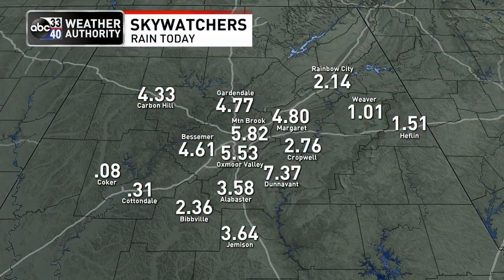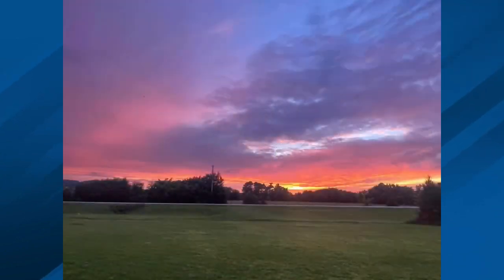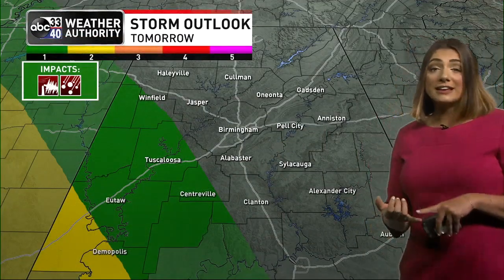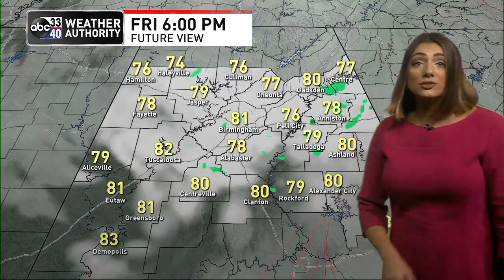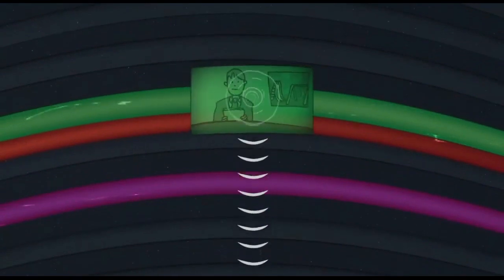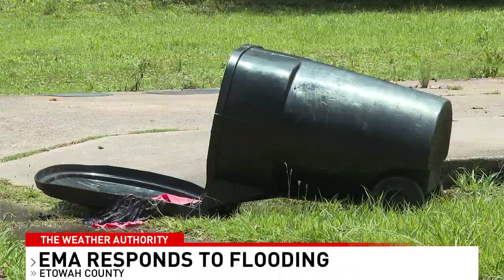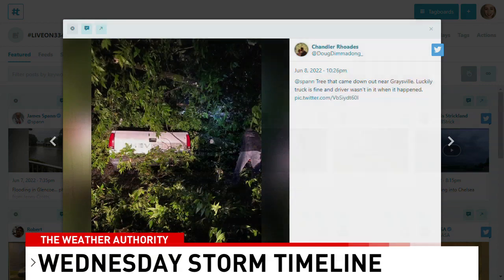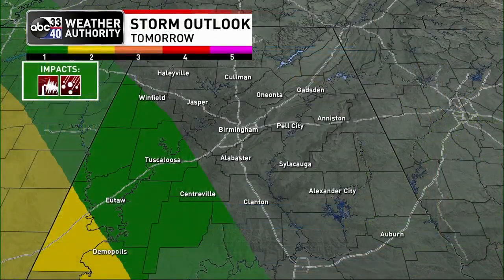ABC 33/40 News Morning Weather Update - Thursday, June 9, 2022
Better chance of strong storms today will be over extreme South Alabama, where SPC has defined a "marginal risk" of severe thunderstorms due to the potential for some hail and strong gusty winds.